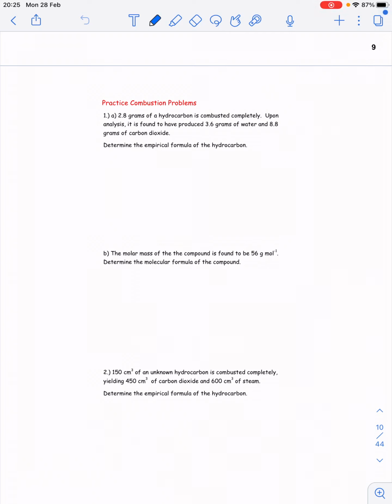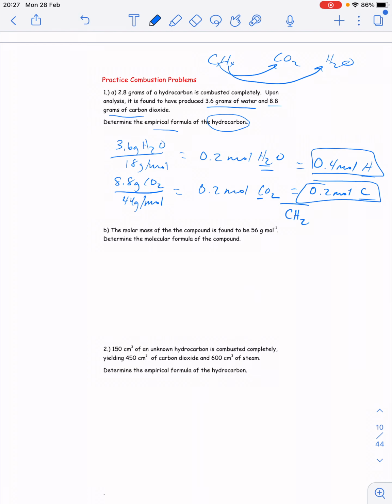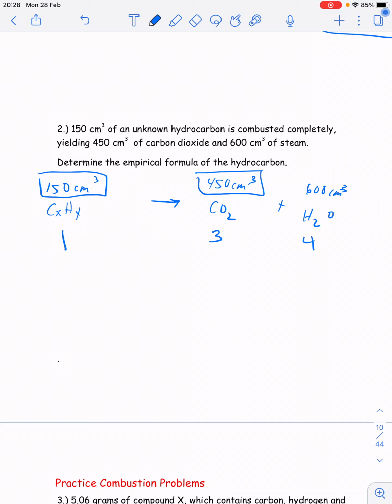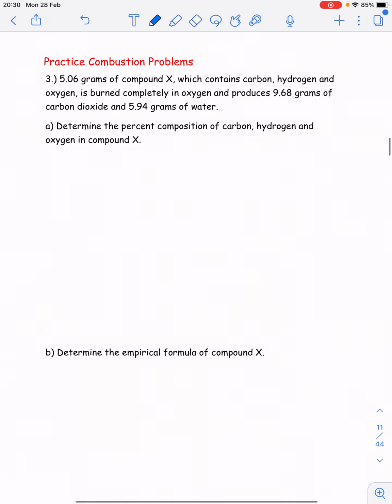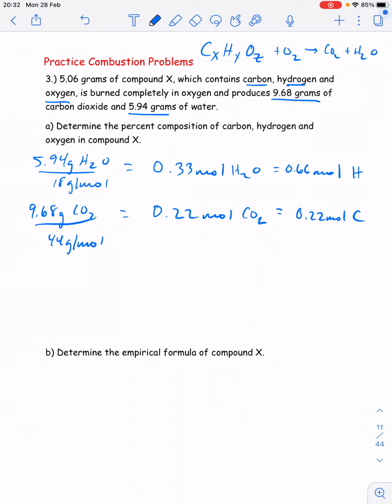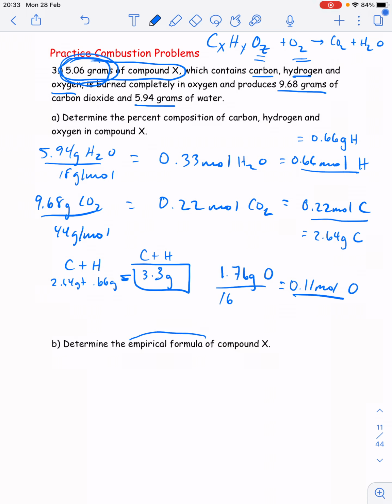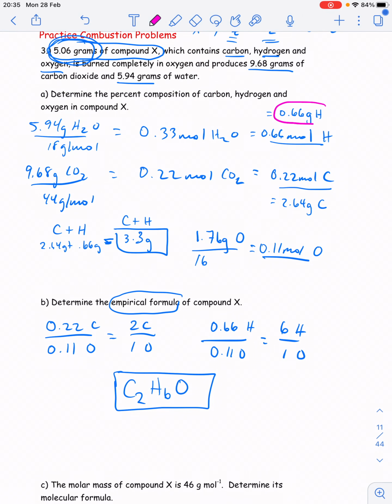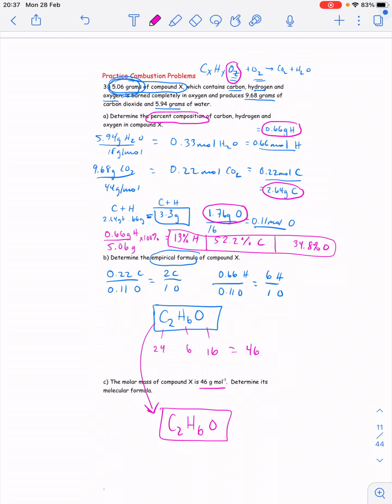Combustion Stoichiometry - Solutions to Practice Questions